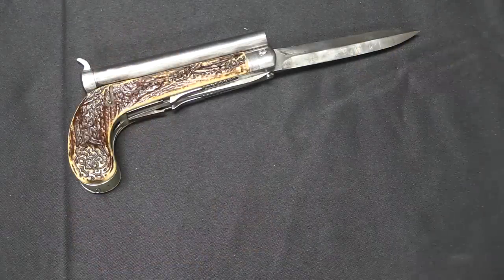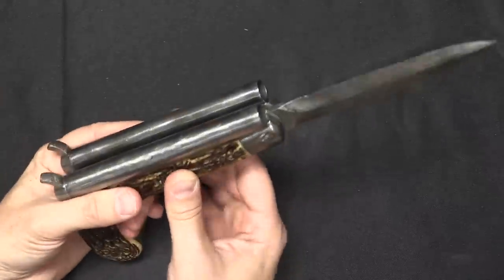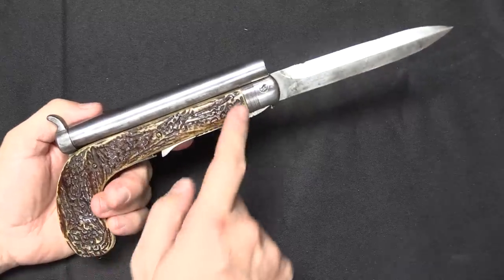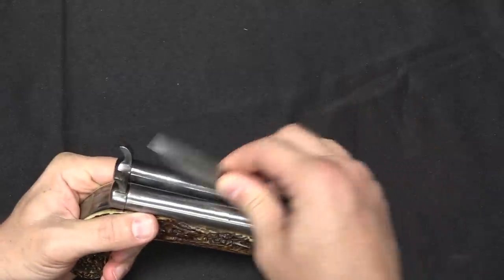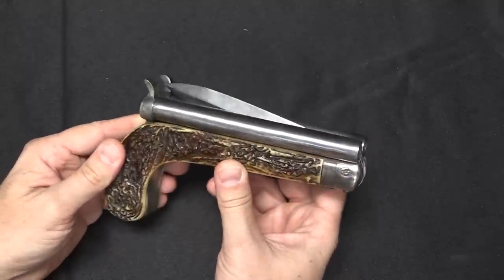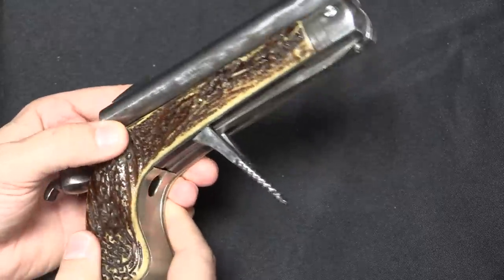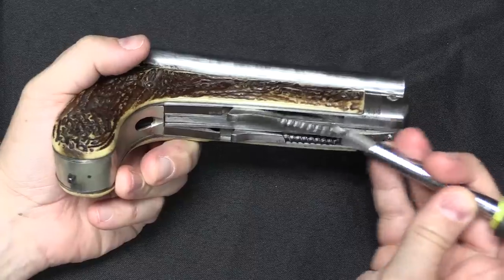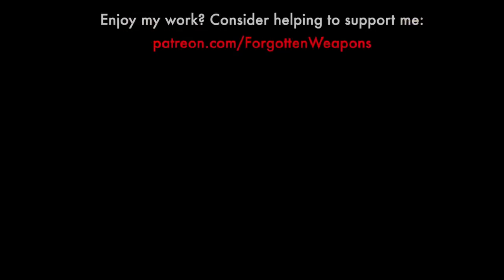Double Barrel Folding Knife Pistol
Historically, there are a variety of combination knife/gun/knuckles combination weapons, typically made in the late 19th century. This one is…rather larger than most of those. This is a combination knife/gun with a pair of percussion-fired 12mm smoothbore barrels, a roughly 5.25 inch folding knife blade, and a pair of slim corkscrew-style folding triggers that drop down when each hammer is cocked. The whole assembly is made to evoke an old fashioned antler-paneled pocket knife, except that it is made with a substantial pistol grip at one end instead of a folding grip of some type.

Forgotten Weapons
6281 N. Oracle #36270